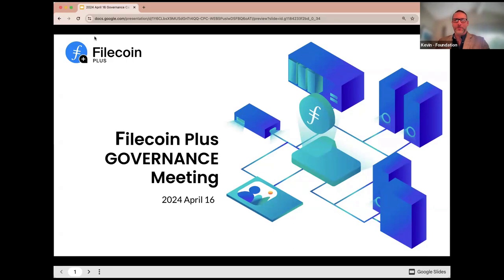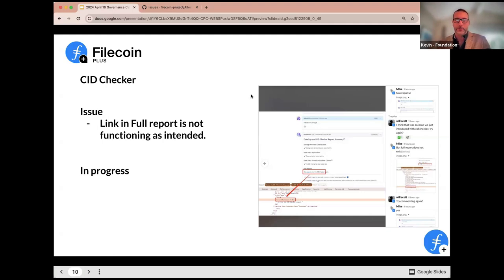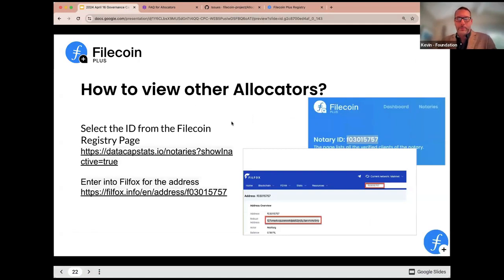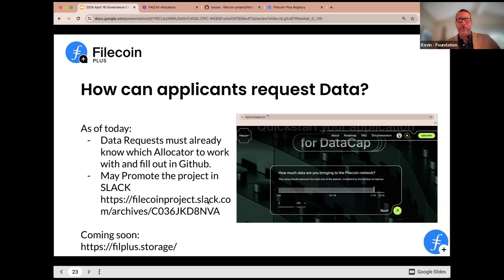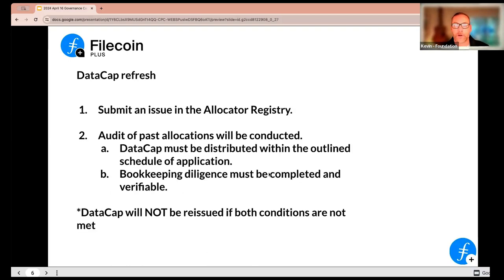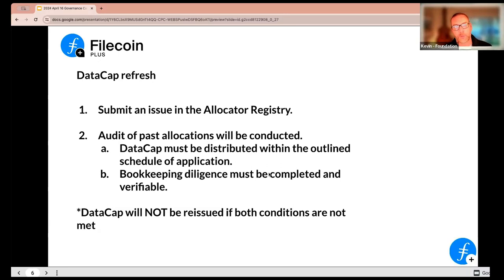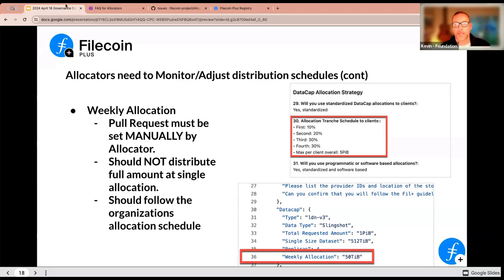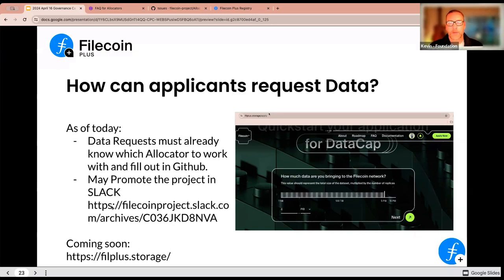2024 April 16 Filecoin Plus Governance Calls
The sixth set of Notary Governance calls of 2024 took place on April 16, 2024 to discuss the Filecoin Plus program.

All LDN application presentations will be discussed in fil-plus-application-review SLACK

If you would like to attend these meetings LIVE, the Fil+ Notary Governance calendar is available

Follow Filecoin!